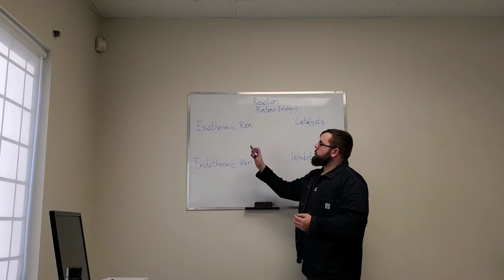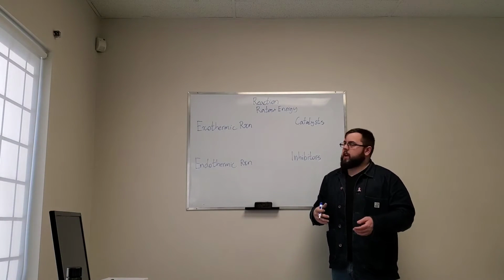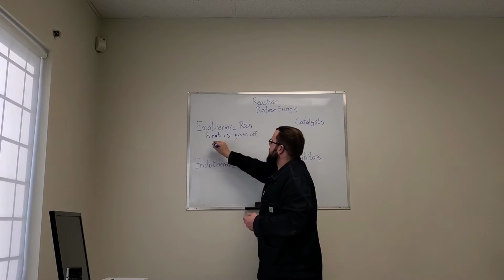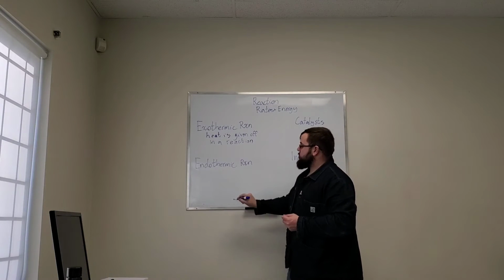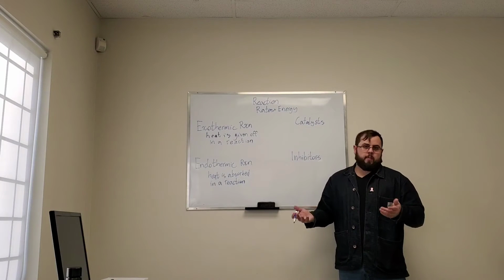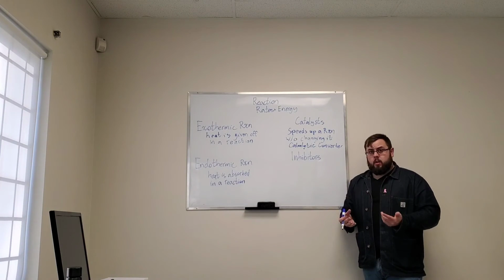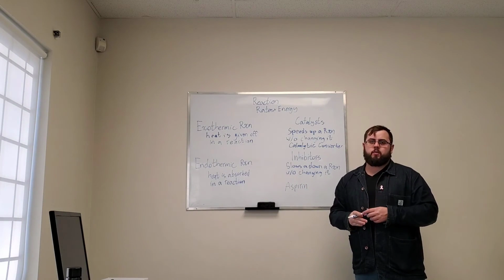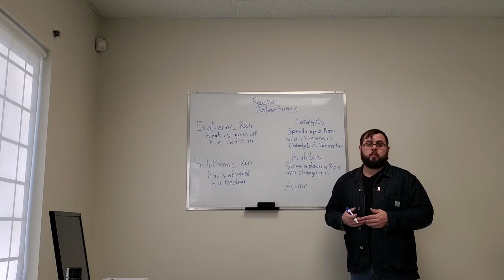04.24.20 Sci 10 Exothermic/Endothermic Catalyst + Inhibitors